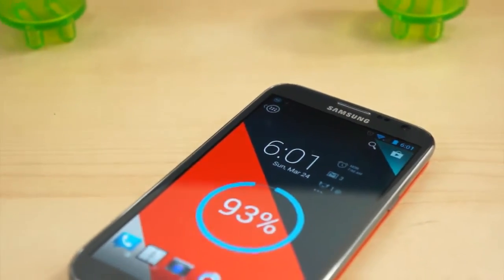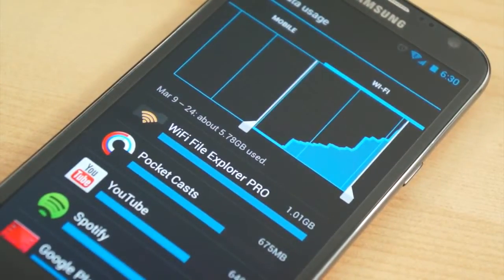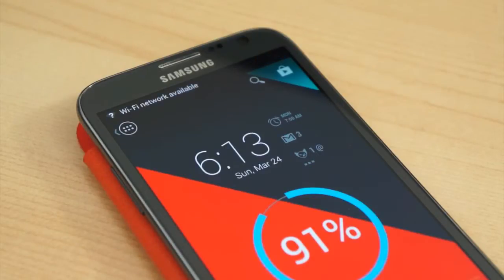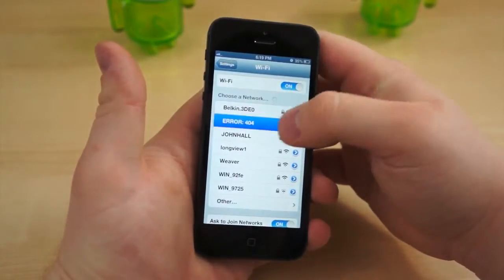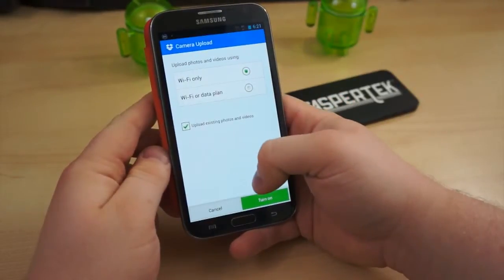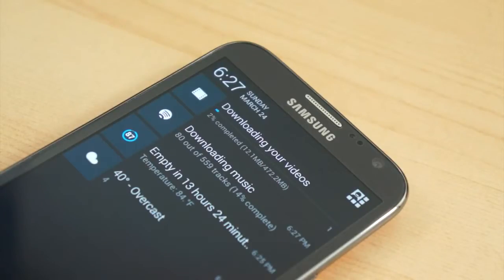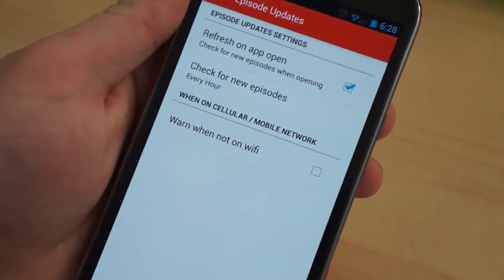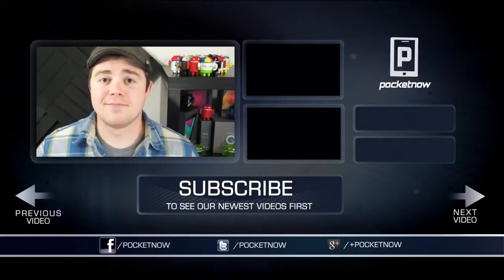Here's How to Avoid Data Overages on Your Phone